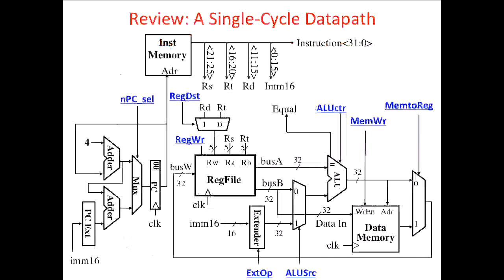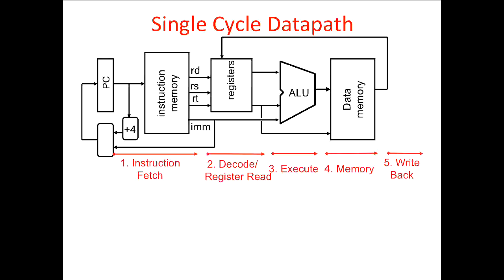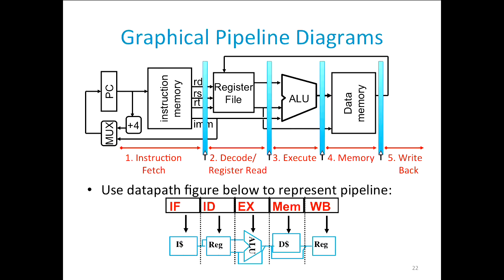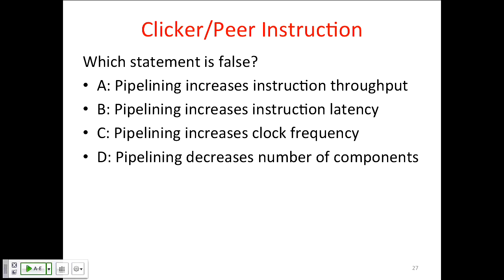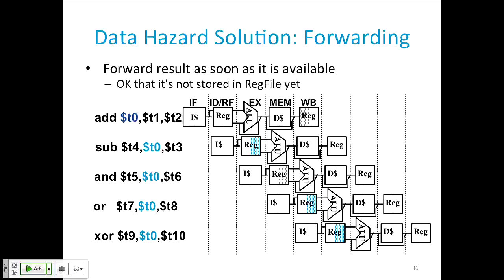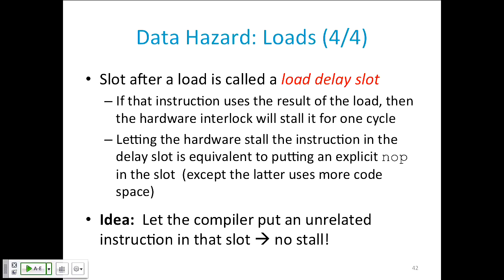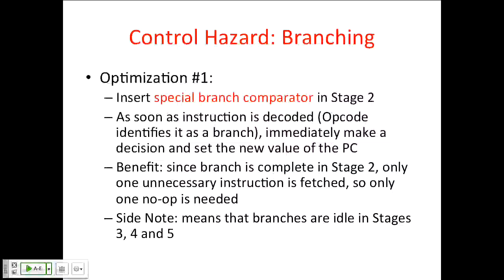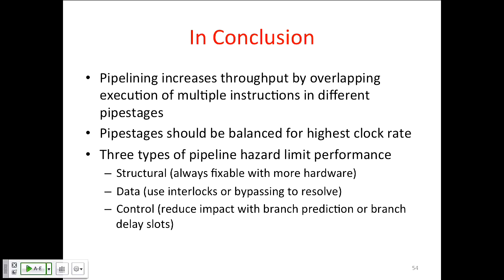Computer Science 61C 2015 03 05 oIawE3IseRA